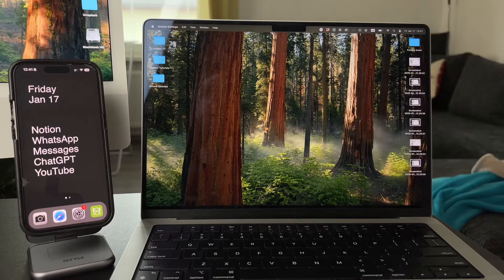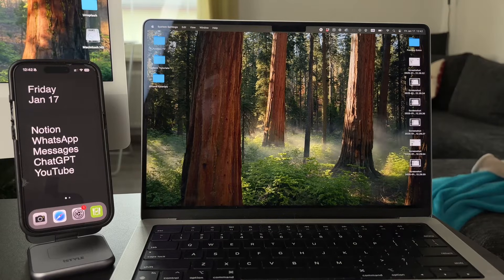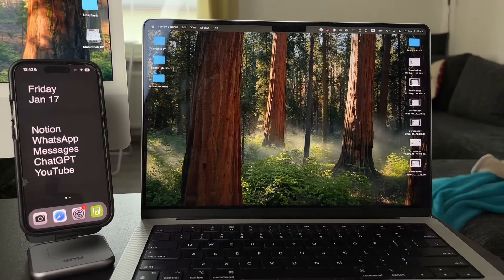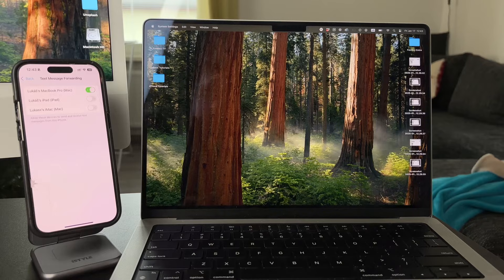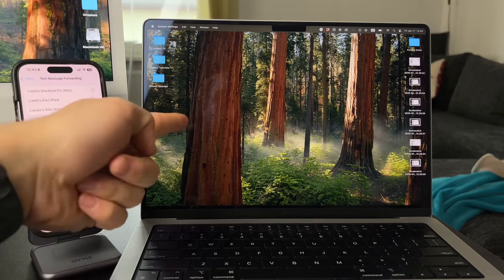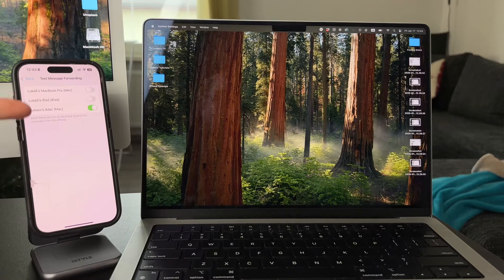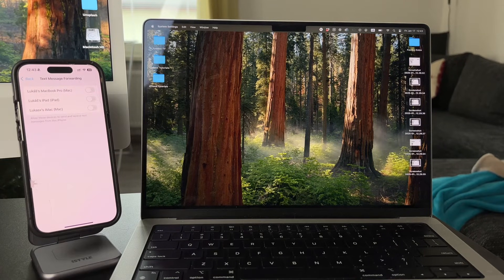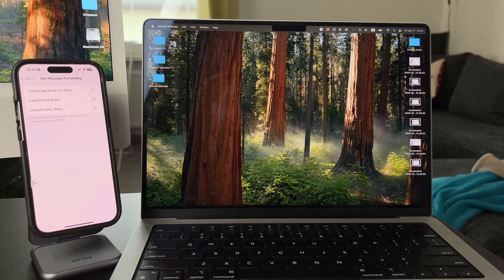How Do I Get Text Messages on My Macbook (tutorial)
In this video, we’ll show you how to set up your MacBook Air to receive text messages. Follow these simple steps to sync your iPhone with your MacBook and start receiving and sending messages directly from your laptop.